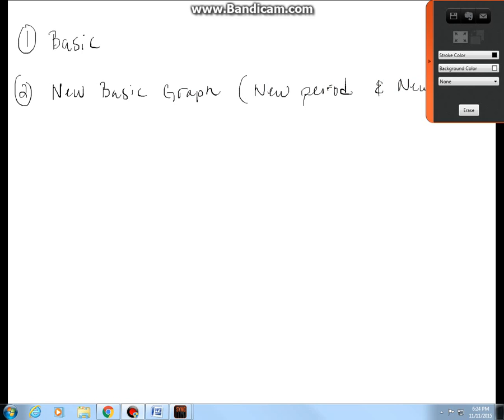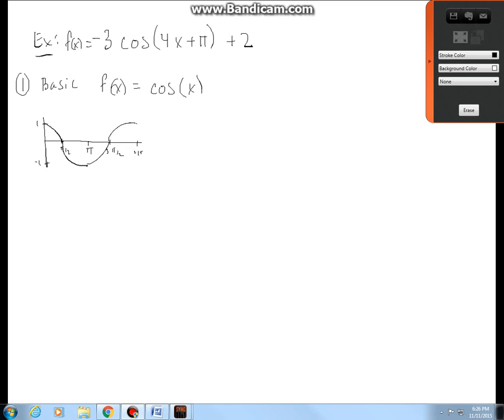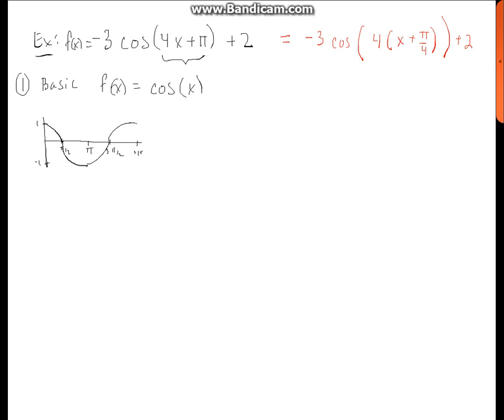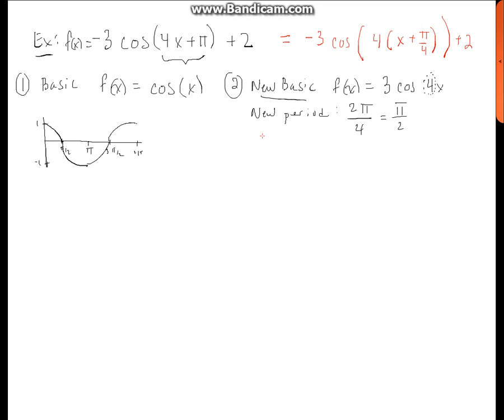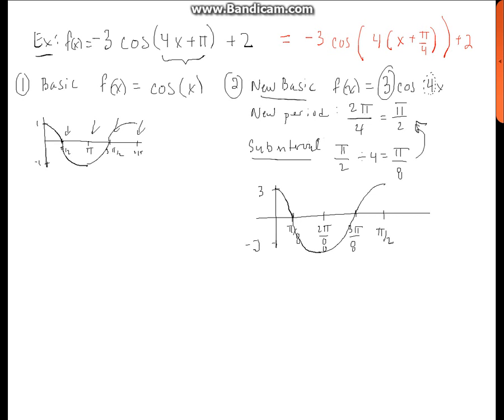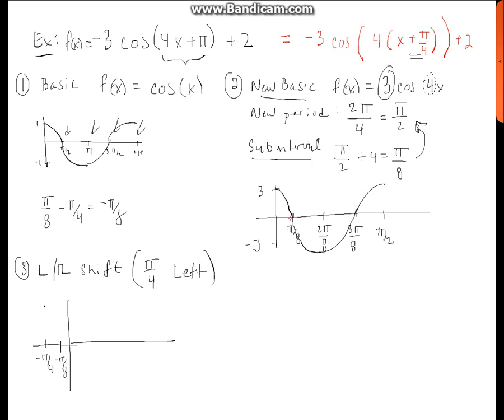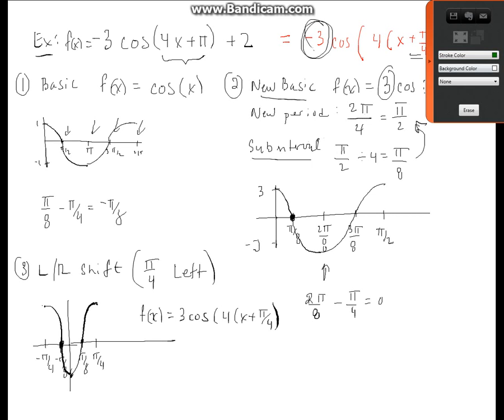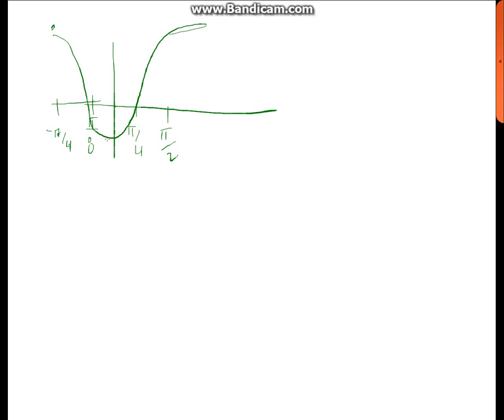5.3/5.4b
This video talks about transforming trig functions after we have determined new period and amplitude